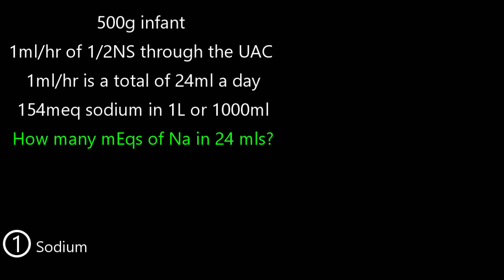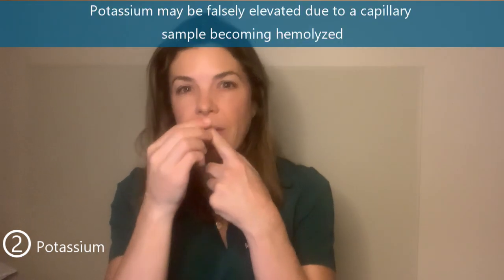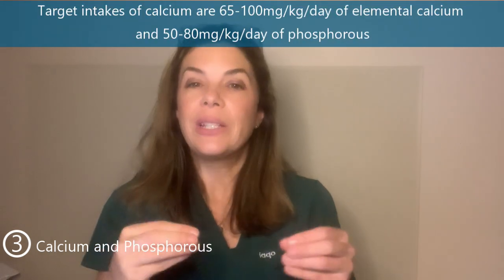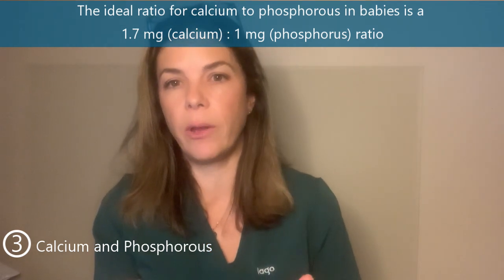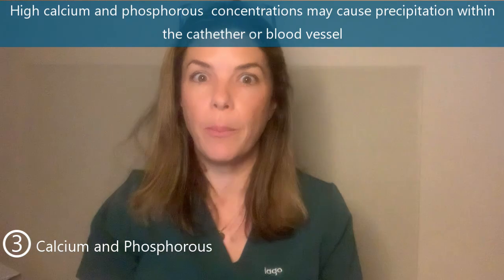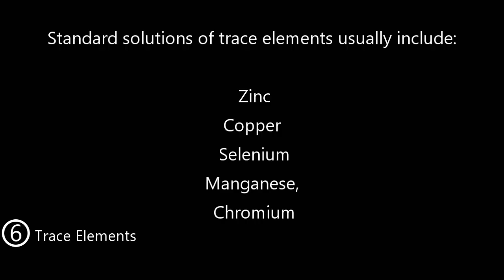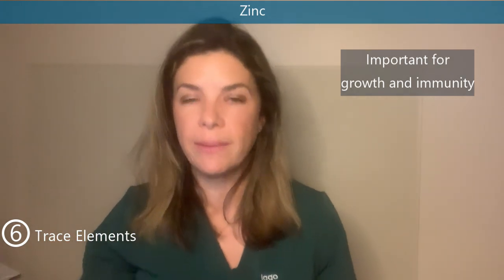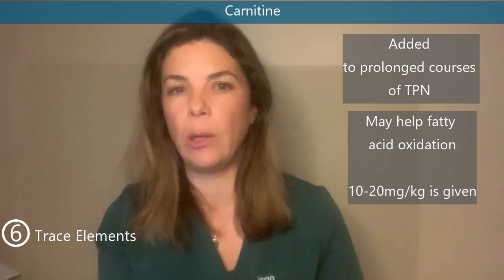MINERALS and VITAMINS in NEONATAL TPN- Part 3 - Tala Talks NICU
Na, K, Mg- when do we add them and how much do babies need? Why do we bolus with NS? What is the ratio of Calcium and Phosphorous needed? When do we add Acetate or Chloride? What about the vitamins? What about Zinc and Copper?Do we always add heparin? Learn the answer to all these questions in the final part of our TPN series.

Dr. Tala is a board-certified neonatologis and has worked in busy level III and IV units for the past 15 years. She has won multiple teaching awards throughout her time as a neonatologist.

References:
Parenteral Nutrition Additive Shortages: The Short-Term,
Long-Term and Potential Epigenetic Implications in
Premature and Hospitalized Infants
Corrine Hanson, 1,*  Melissa Thoene, 2  Julie Wagner, 3  Dean Collier, 4  Kassandra Lecci, 2  and  Ann Anderson-Berry 5
Nutrients. 2012 Dec; 4(12): 1977–1988.
Published online 2012 Dec 7. doi: 10.3390/nu4121977
***TIMESTAMPS***
01:18 Sodium
08:54 Potassium
10:53 Calcium and Phosphorous
15:50 Magnesium
17:33 Anions
20:18 Trace Elements (Zinc, Copper, Selenium, Manganese, Chromium)
24:19 Multivitamins (Vitamins A, E, C, and cysteine)
27:57 Heparin
we strive to give the most accurate information, errors may occur. Subsequently,
this video should not be a replacement for medical advice.